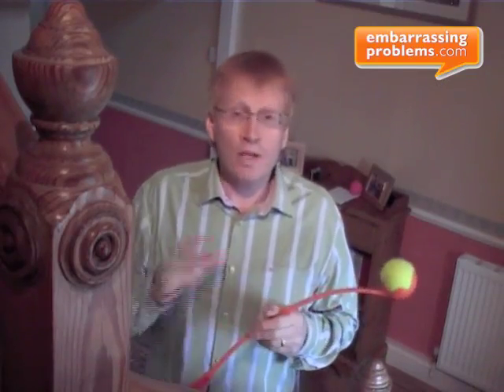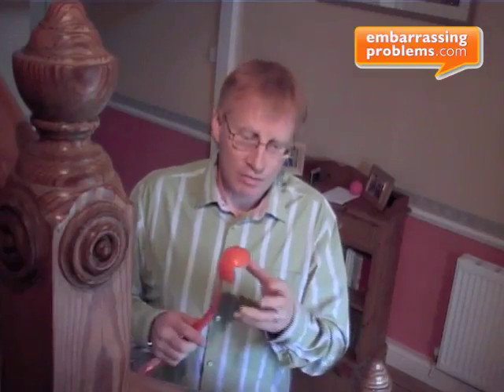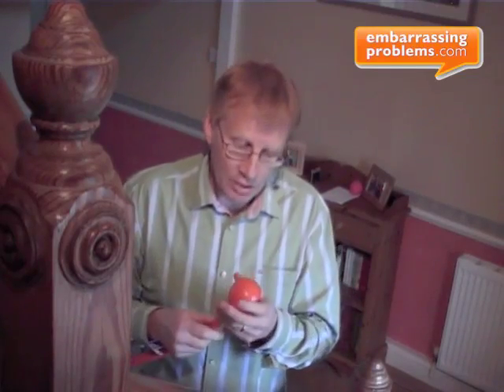Dr Phil: Penis Trilogy -- Part One: The Foreskin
In this film we are talking about the penis, in fact this is the Penis Part 1 [The Foreskin] because I have decided to split the penis up into 3 parts. This is not something necessarily I would try at home, but there is a lot in a penis so it is worthy of a trilogy.